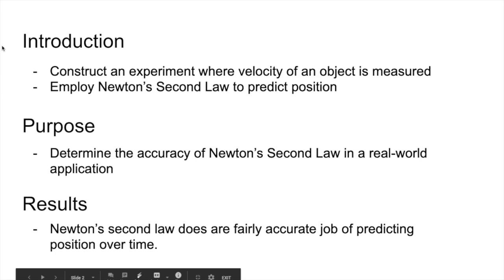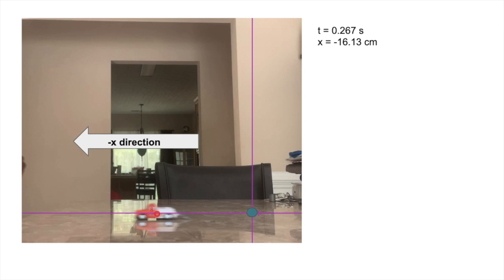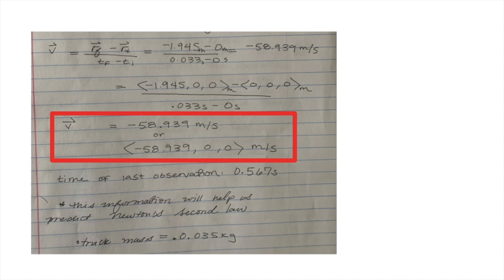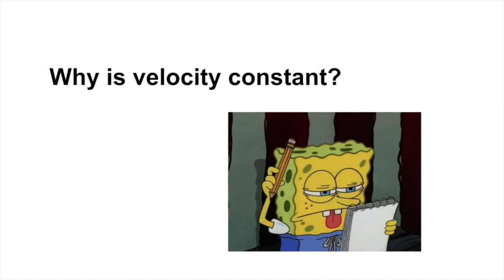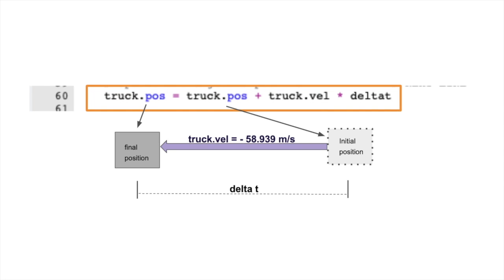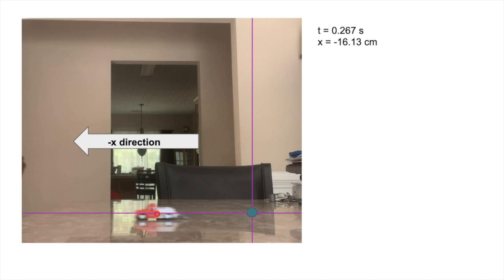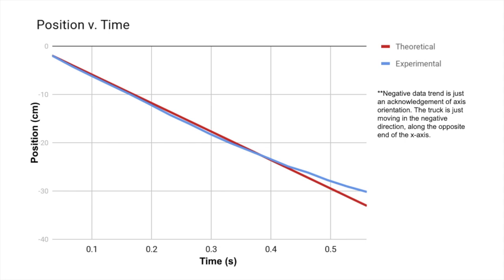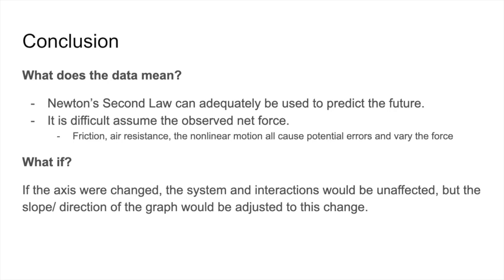Lab 01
Nia-Simone Eccleston, Georgia Tech